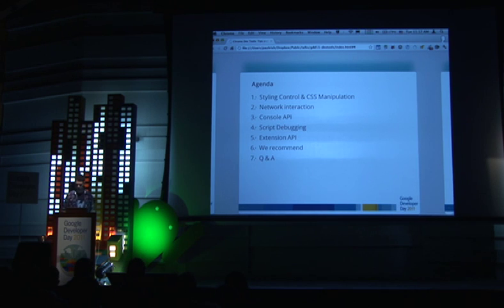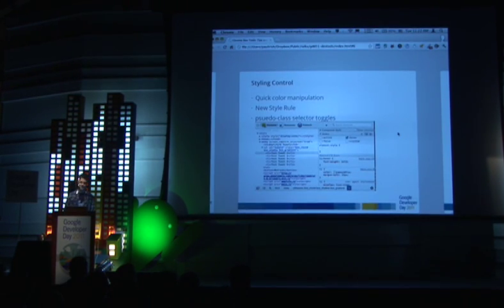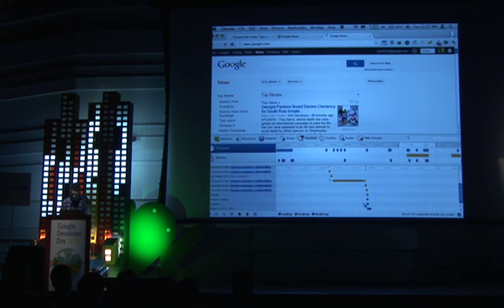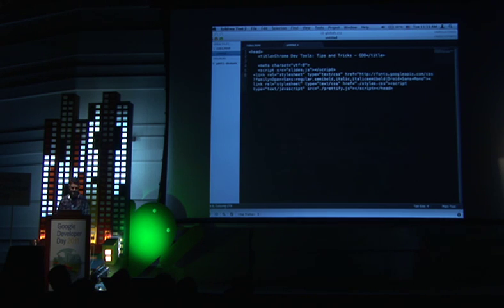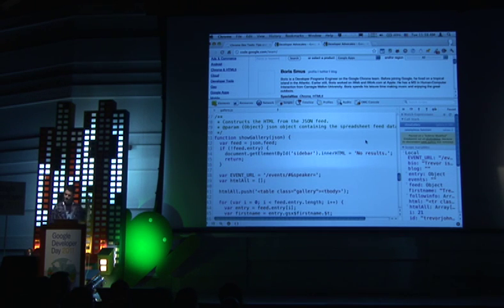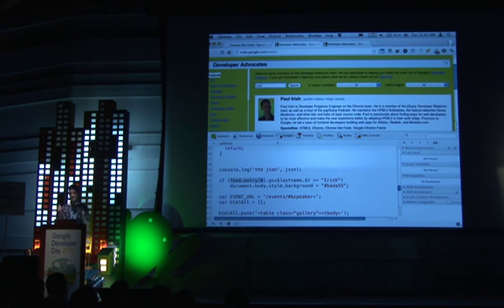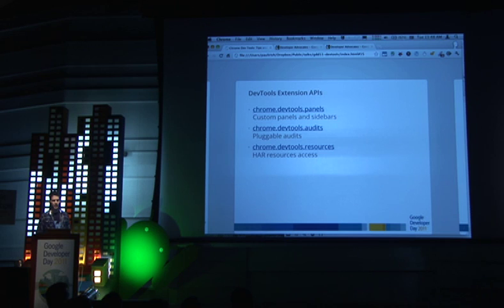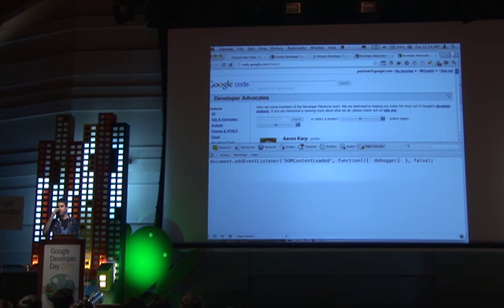GDD 2011 - Paul Irish: Sugerencias y consejos sobre herramientas